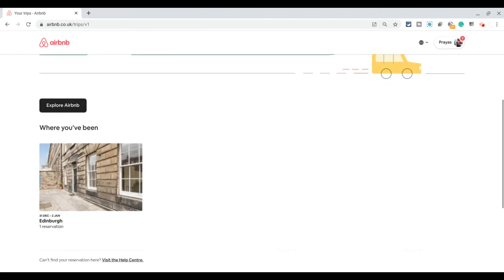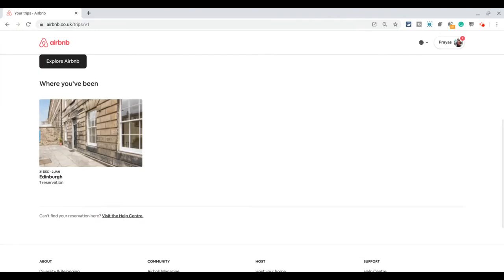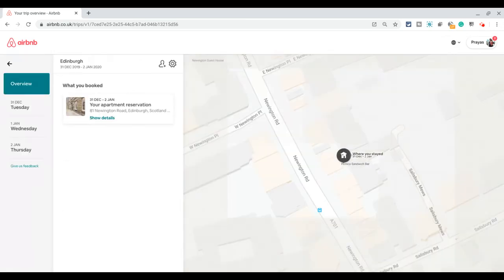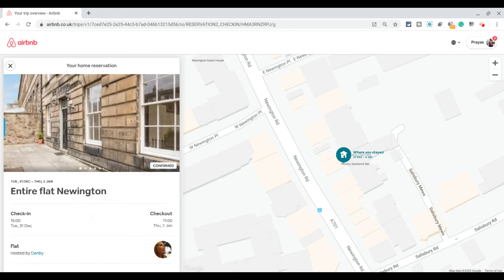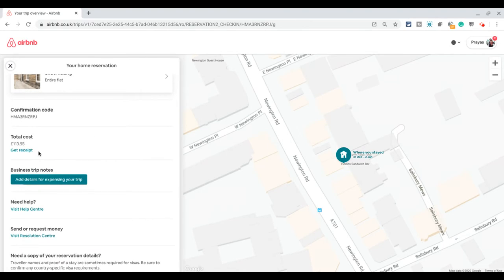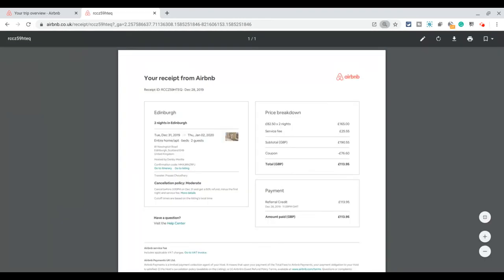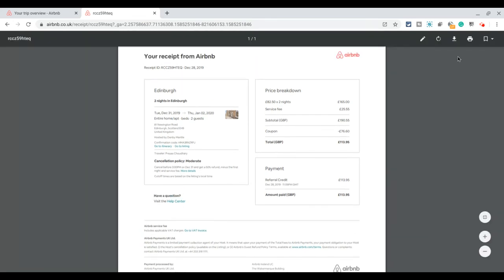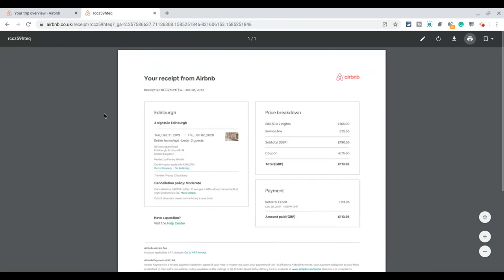How To Get a Receipt From Airbnb For Your Trip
How to get a receipt from Airbnb can be tricky if you don't know the navigation.

Airbnb keeps changing it all the time but you always access it by going in the reservations details tab and 'get receipt' option is at the bottom of the page under booking total.